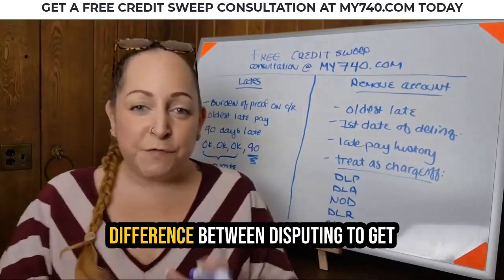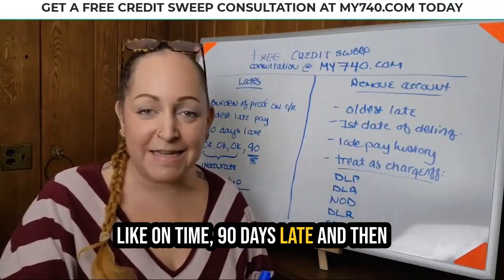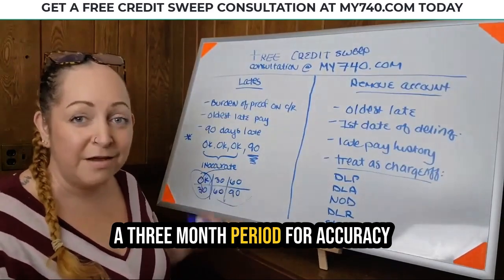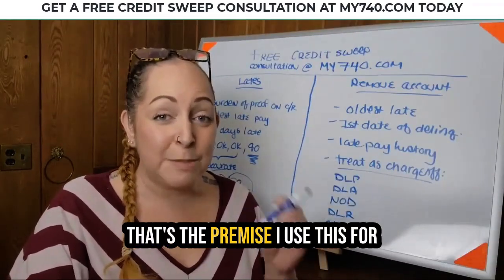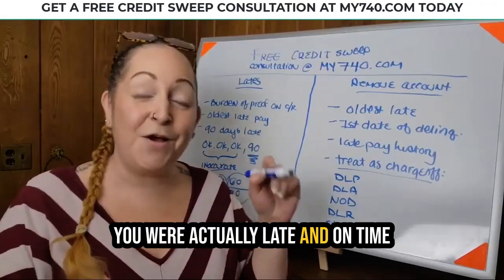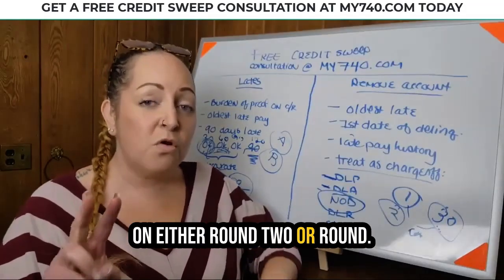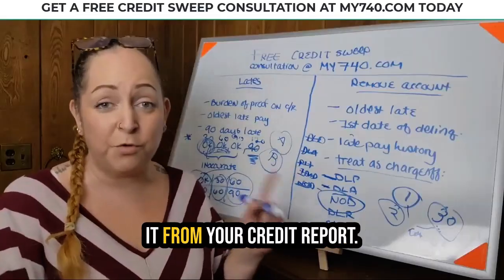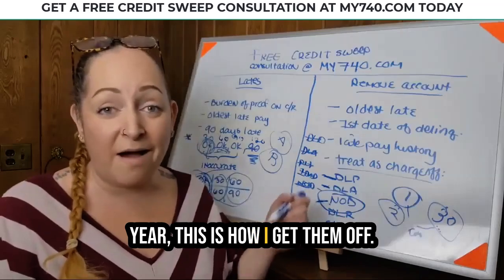How to Remove Student Loans & Late Payments From a Credit Report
How to Remove Student Loans & Late Payments From a Credit Report For access (inside pinned posts at the top-right of screen) Text me at @or if you would like to get a free credit sweep consultation head 👉Get the 4-page Ultimate Credit Sweep Cheat Sheet FREE on my Telegram channel

00:00 Introduction: Removing Student Loans from Credit Report
00:27 Understanding the Challenge of Student Loans
01:15 Disputing Late Payments
01:33 Key Legal References and Burden of Proof
02:10 Step-by-Step Guide to Disputing Late Payments
05:34 Removing the Entire Student Loan Account
07:14 Advanced Dispute Strategies and Violations
09:08 Creating an Action Plan for Disputes
10:17 Recap and Final Tips